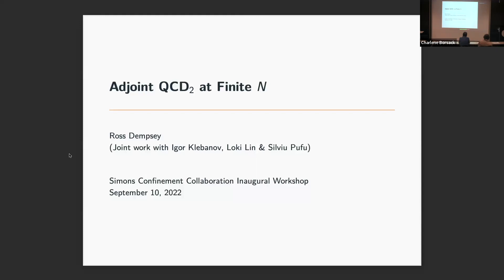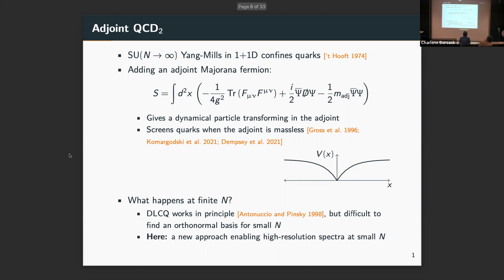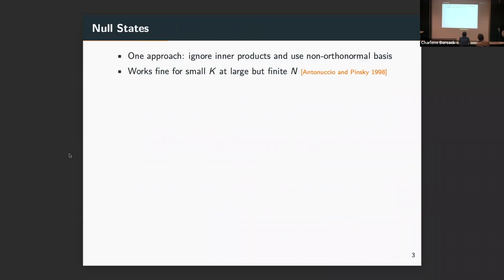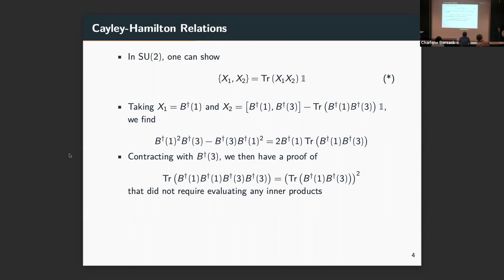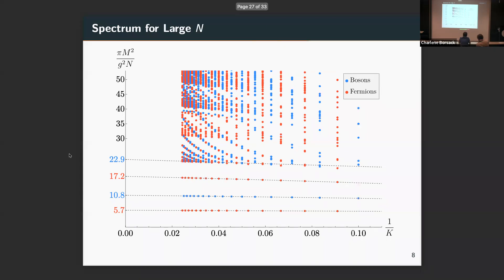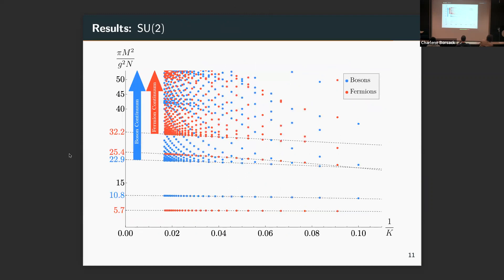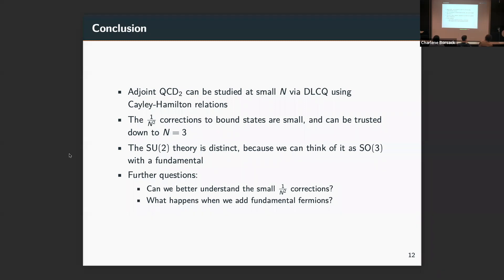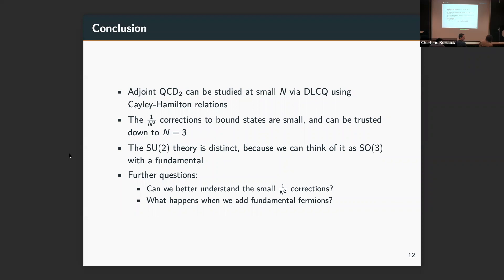Ross Dempsey - “Adjoint QCD2 at Finite N”